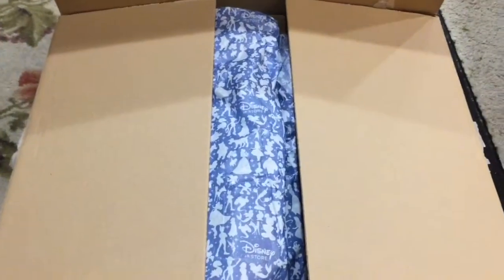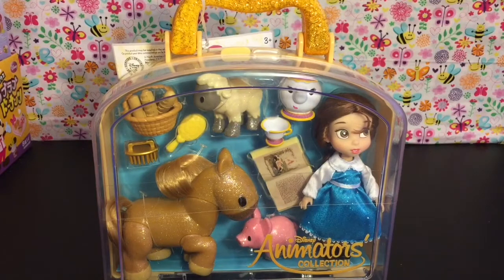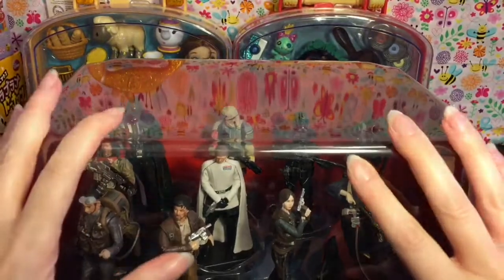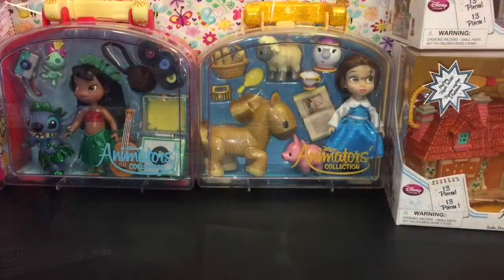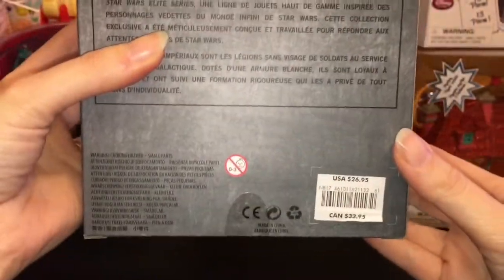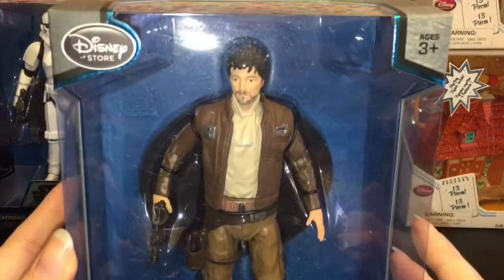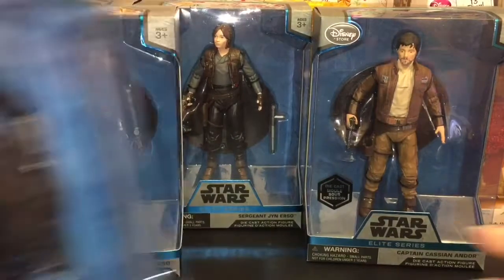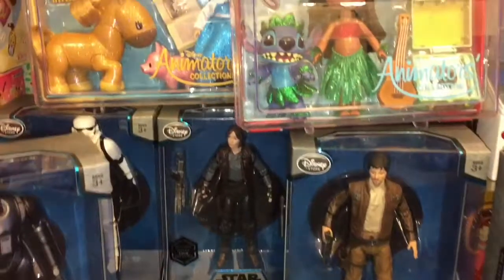Disney Store Haul: Disney Animators' Collection & Star Wars Elite Figures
Today I have a Disneystore.com haul video. I decided to do this video because there are a lot of items in this haul that I am going to keep in their package.